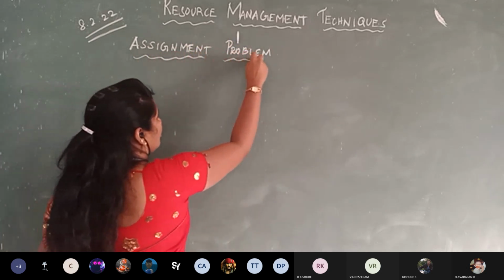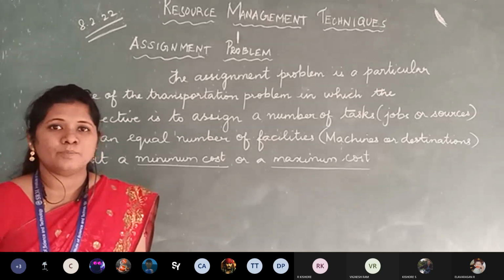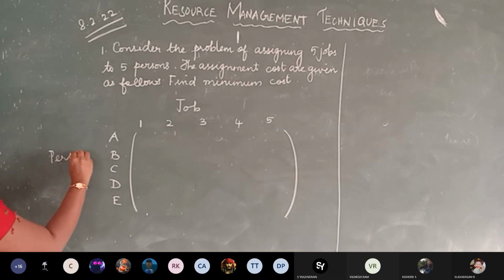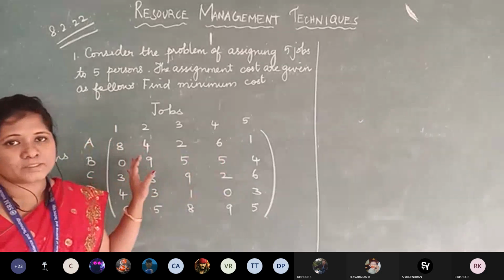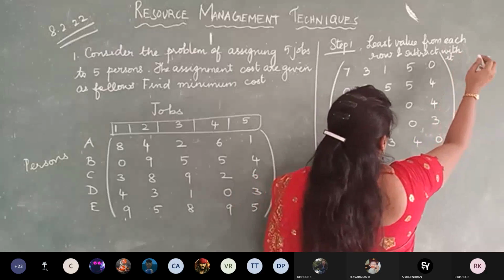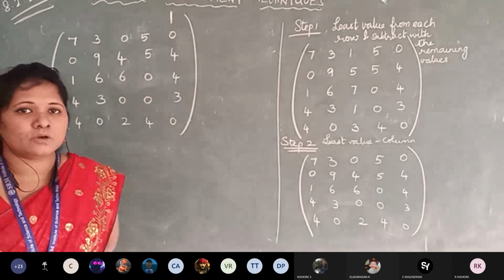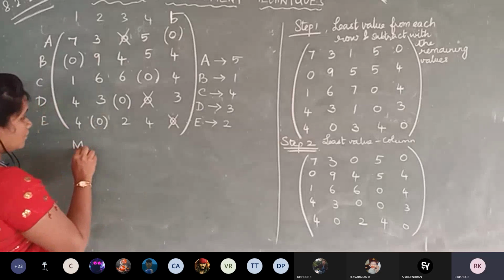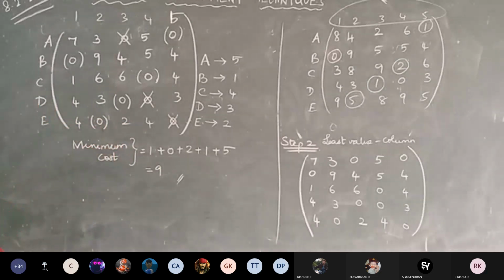Assignment Problem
Definition-Assignment Problem and problem